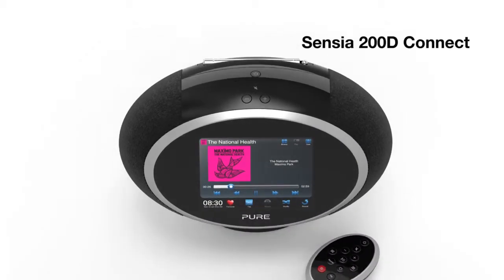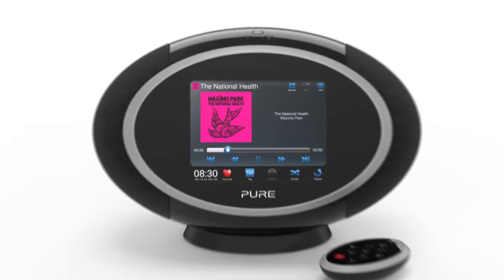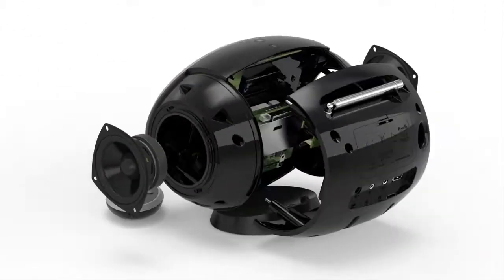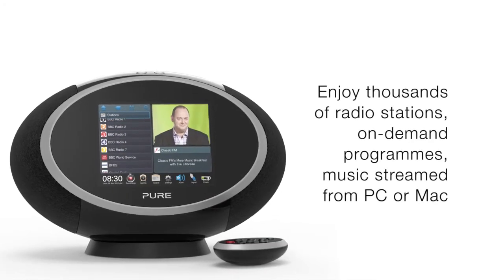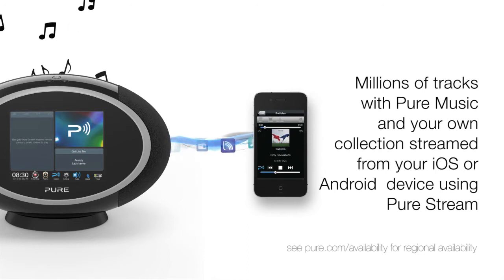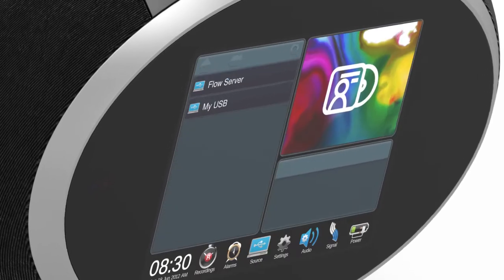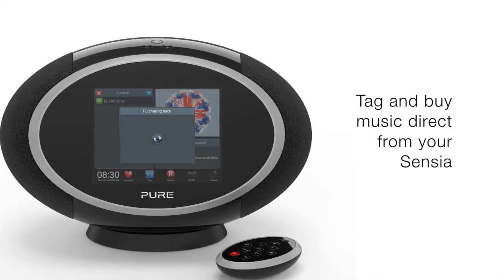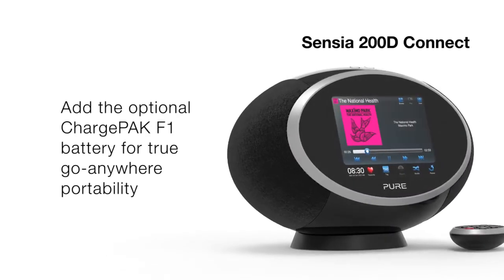Sensia 200D Connect